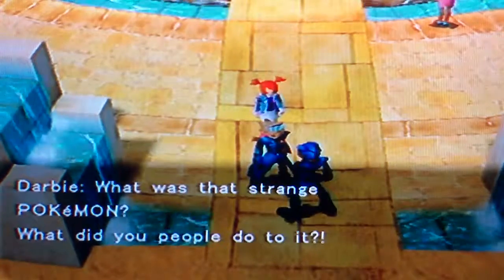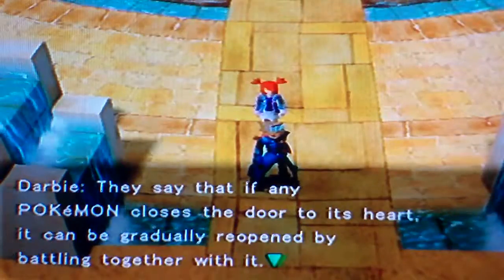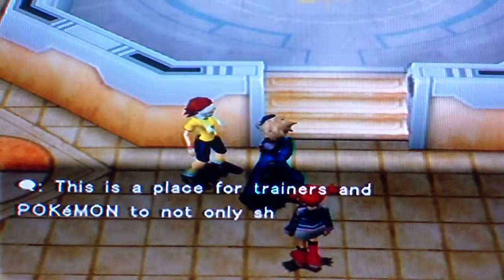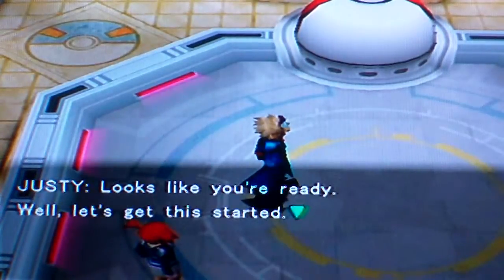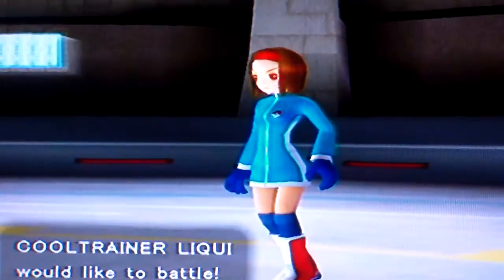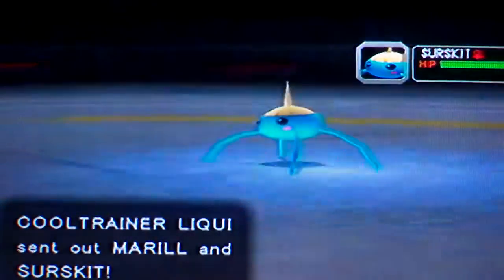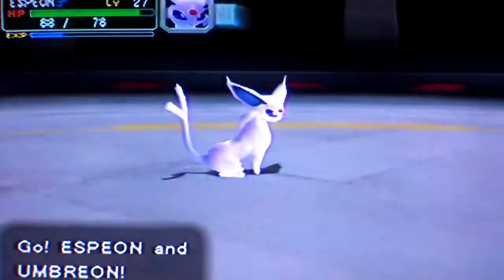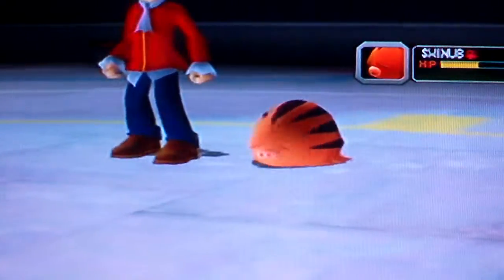Let's Play: Pokemon Colosseum Part 3- The Croconaw Rock Won't Last Us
In this episode I dawdle around Phenac City instead of moving on to my next destination.